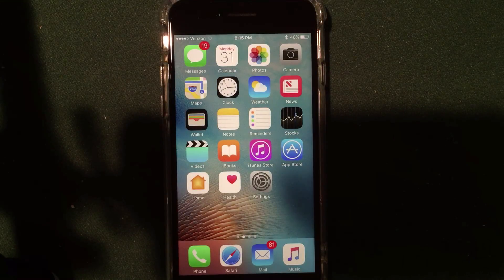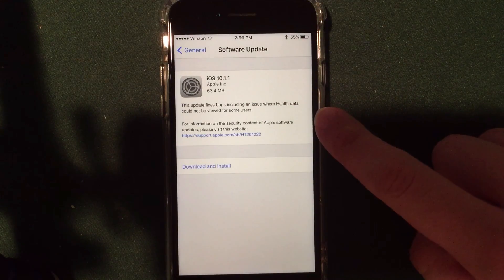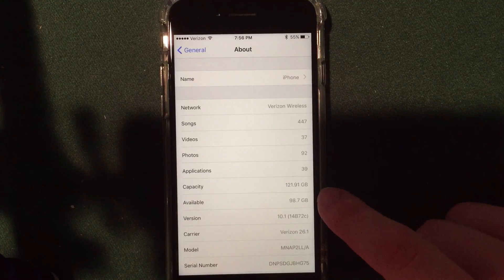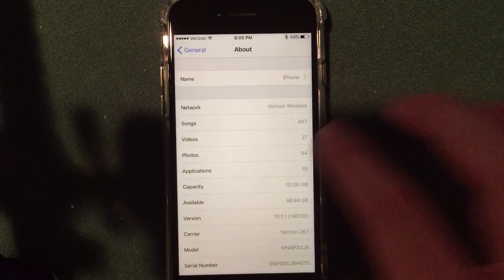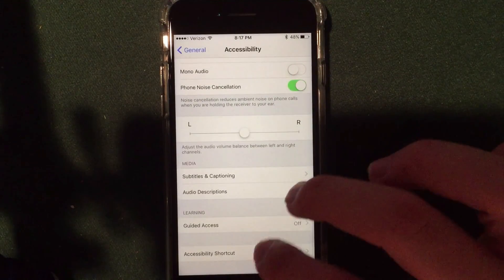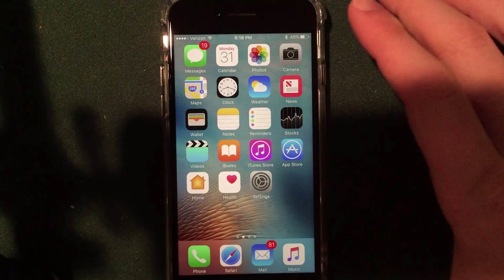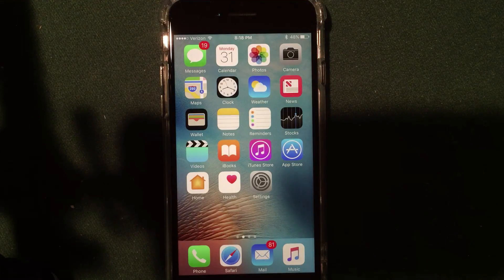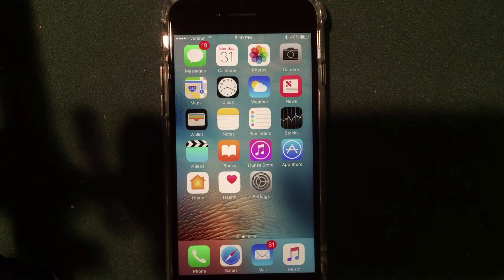iOS 10.1.1 Released: Changes, Performance, & Jailbreak!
Apple has released iOS 10.1.1 for iPhone, iPad, and iPod Touch! This is my full hands on review of the changes, features, performance, and speed of iOS 10.1.1. I also discuss the jailbreak release.